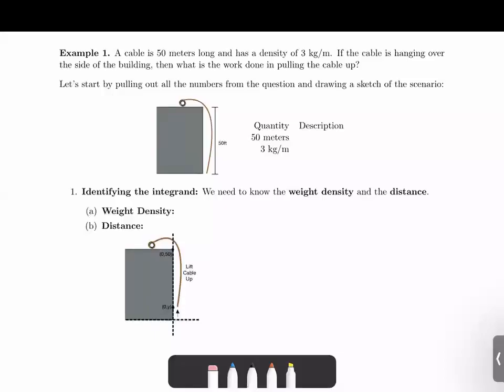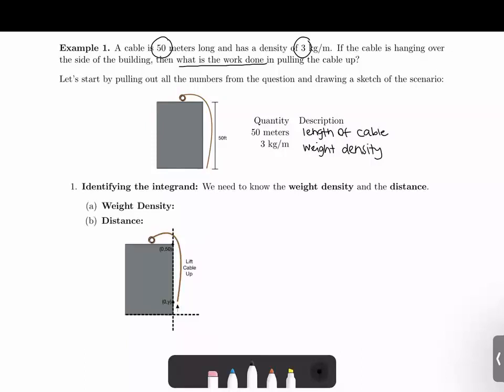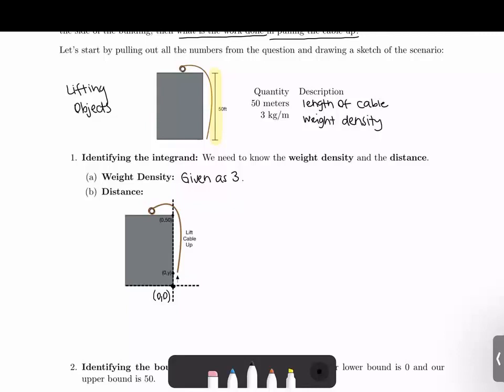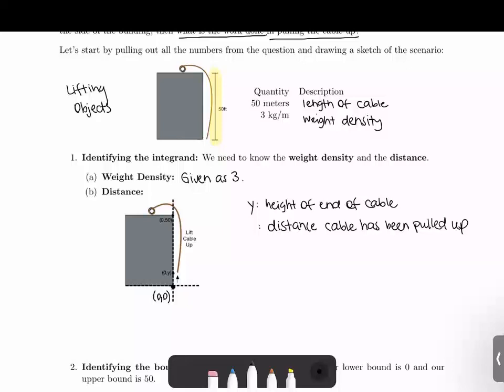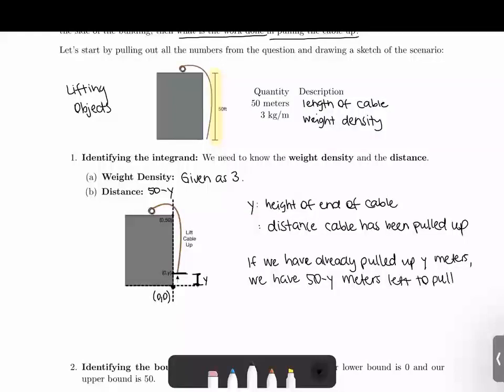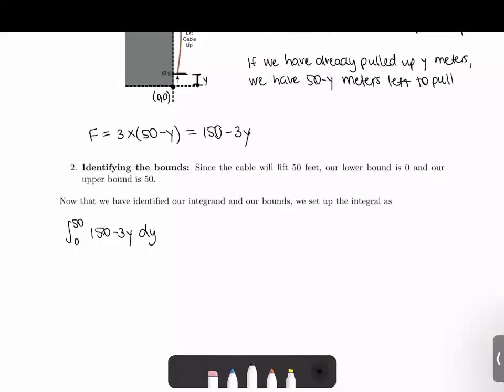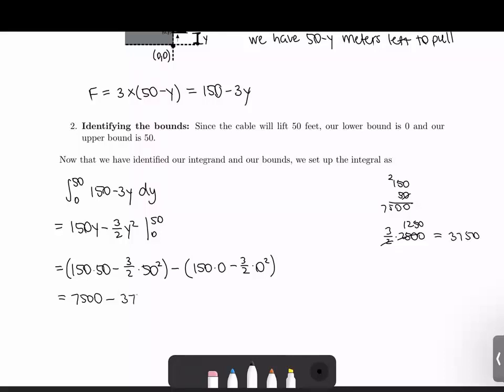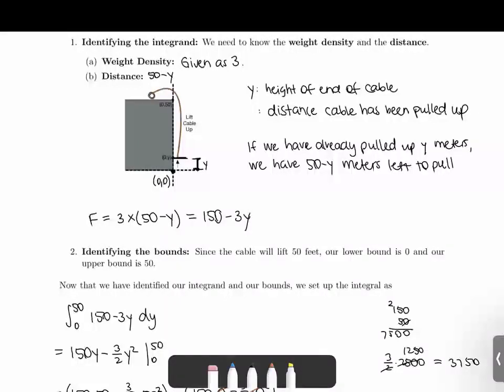TTU Math 1452 Work Video 2